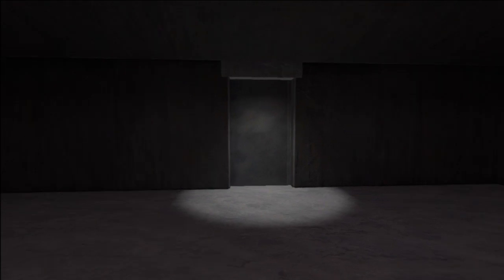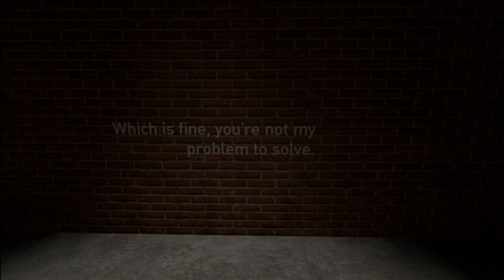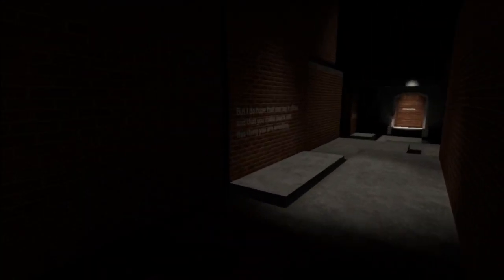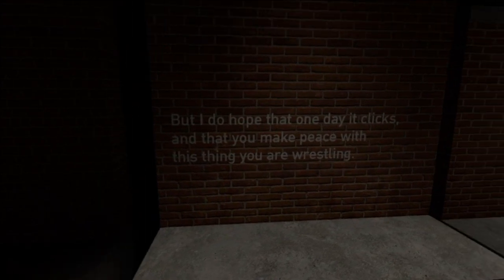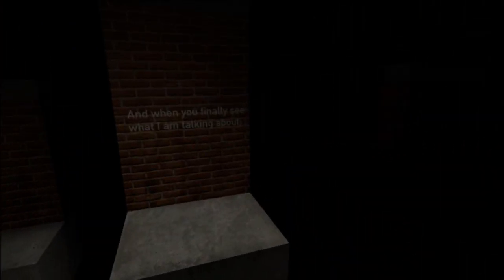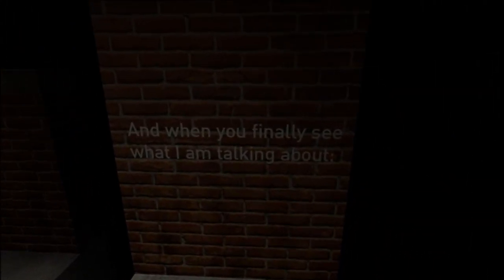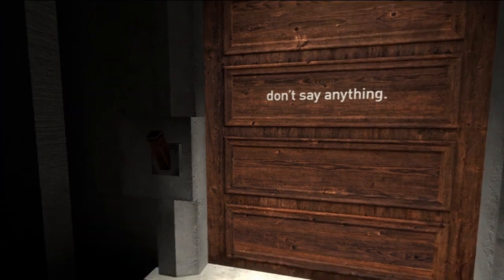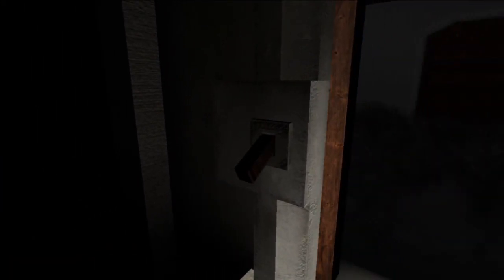The Beginner's Guide - A Particularly Effortful Passage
The Beginner's Guide has a lot to say, and yet somehow I still manage to talk about it even more. Such is my curse.